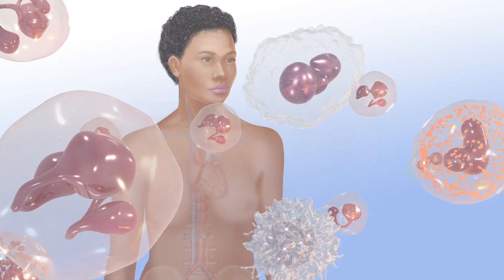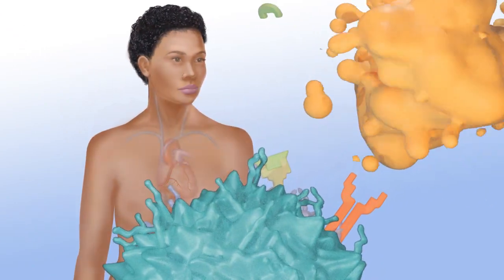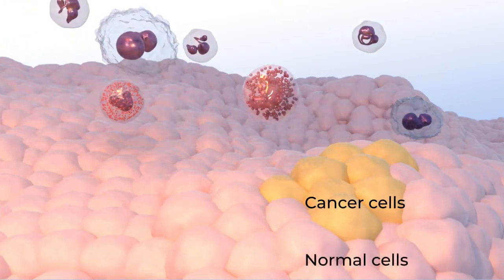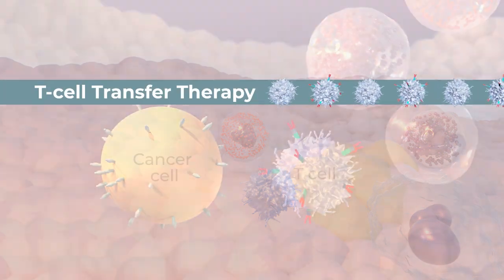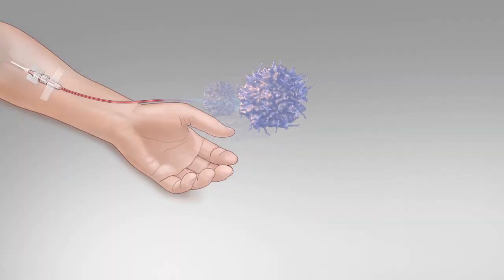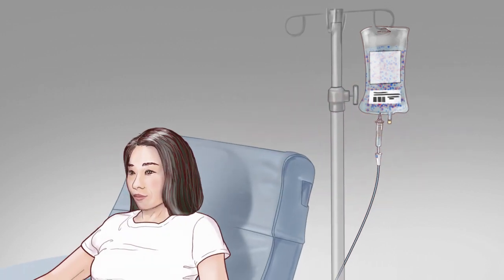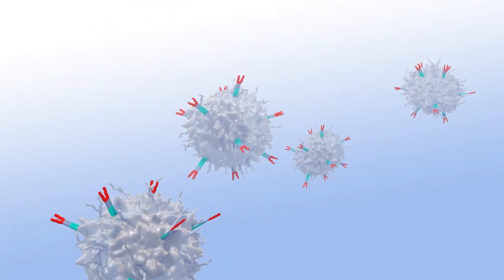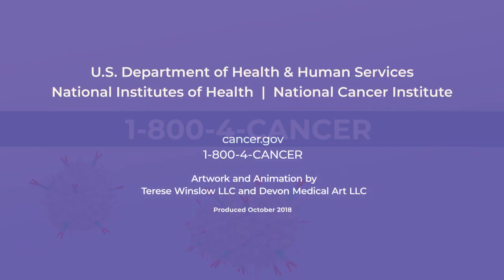T-Cell Transfer Therapy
Immunotherapy uses the body’s immune system to fight cancer. This animation explains one type of immunotherapy called T-cell transfer therapy that is used to treat cancer.